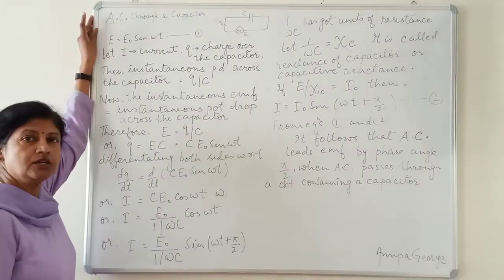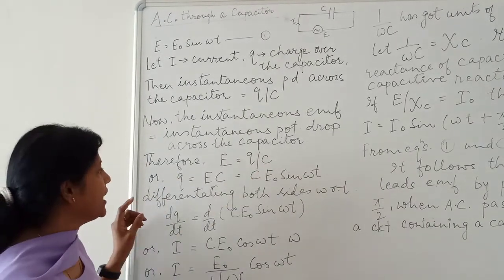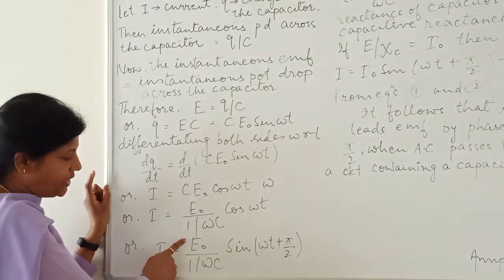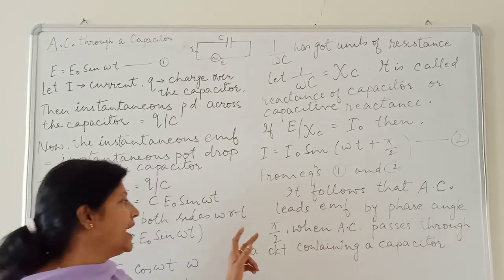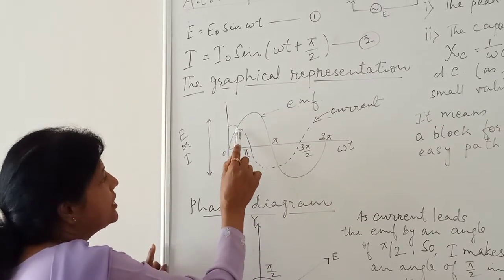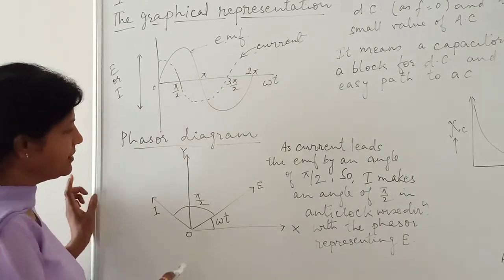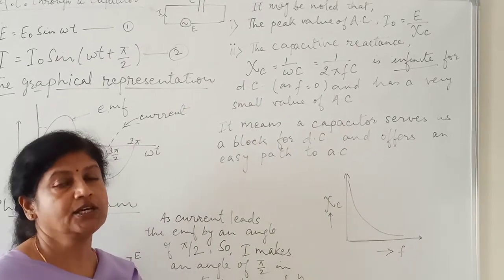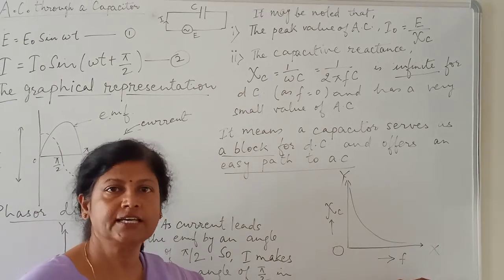CLASS 12 PHYSICS - ALTERNATING CURRENT (A.C. through Capacitor)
PHYSICS
CHAPTER 2B  ALTERNATING CURRENT (A.C. through Capacitor)
CLASS 12